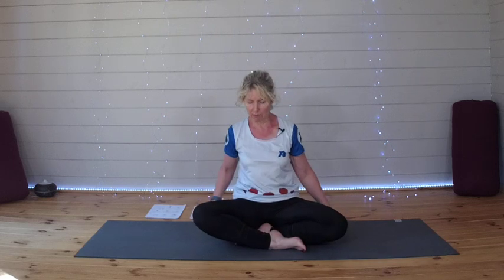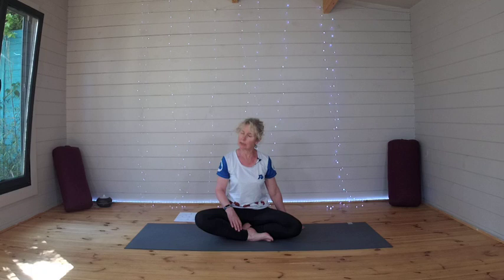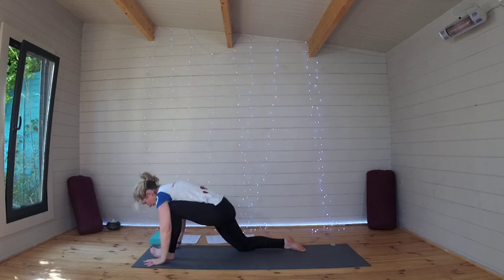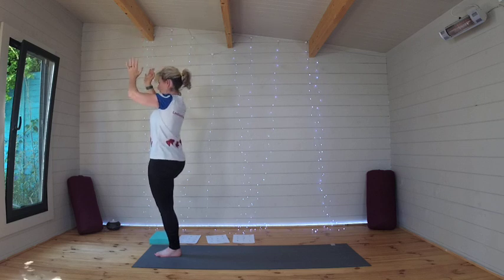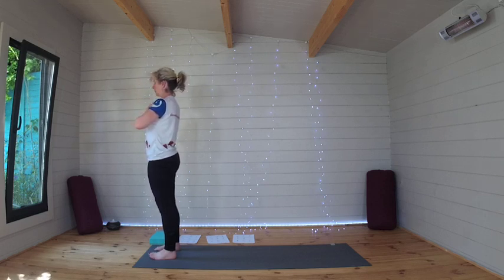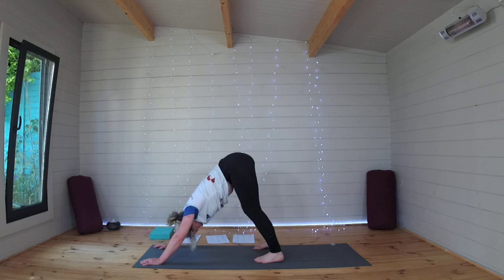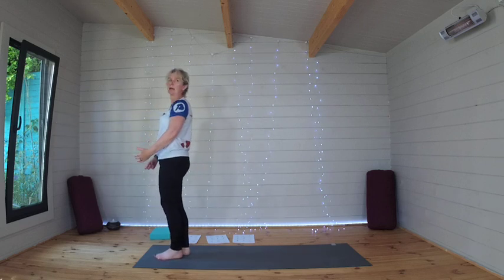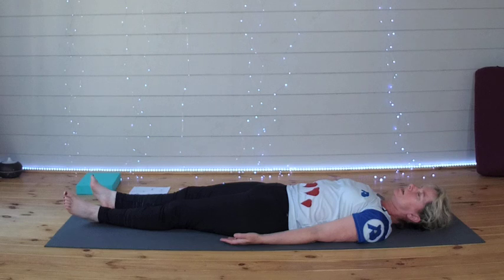Bank on this practice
We recorded this practice on Bank Holiday Monday and we hope you get a chance to enjoy.  Do it whenever and wherever you wish.